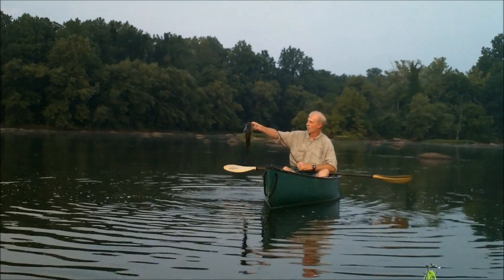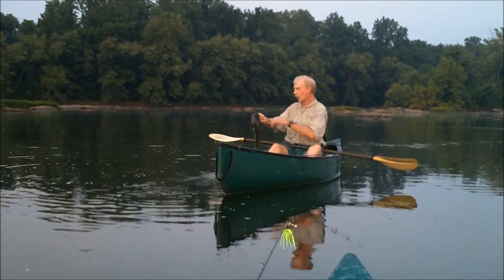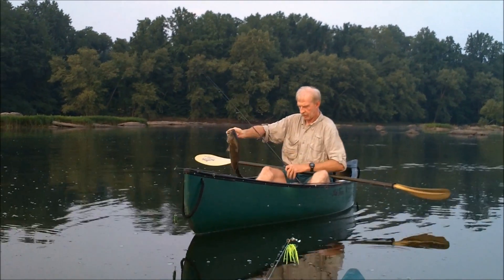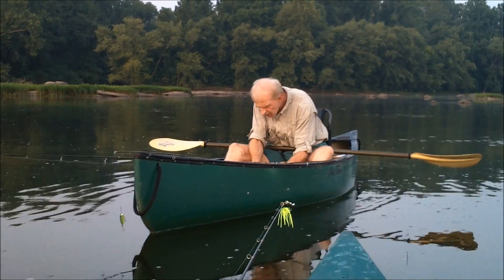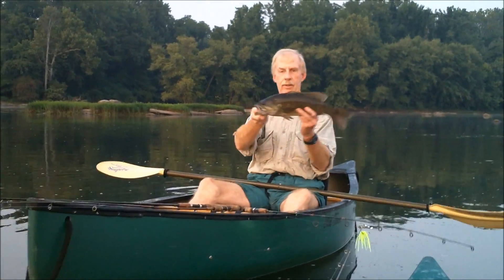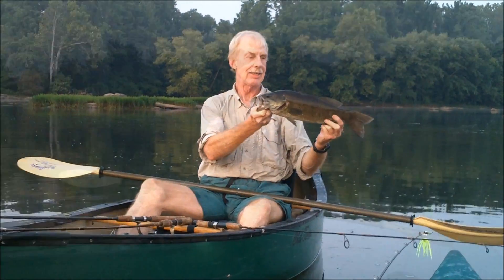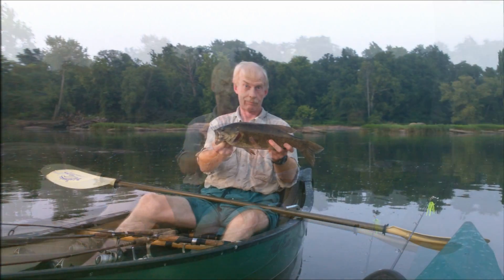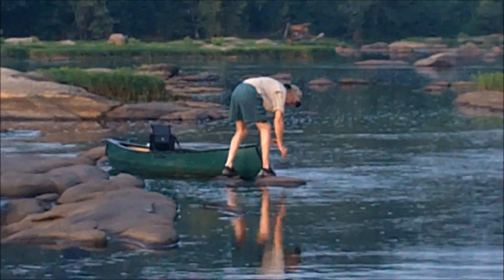Steve and Harry Reedy Creek 7. 24 11